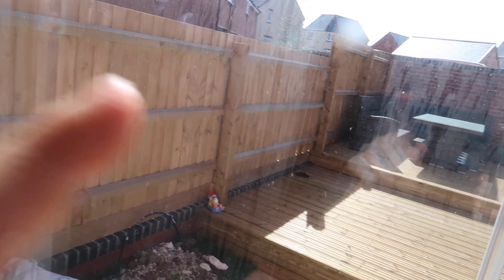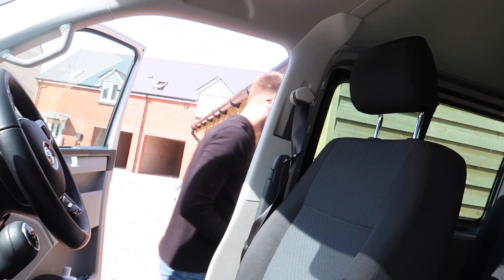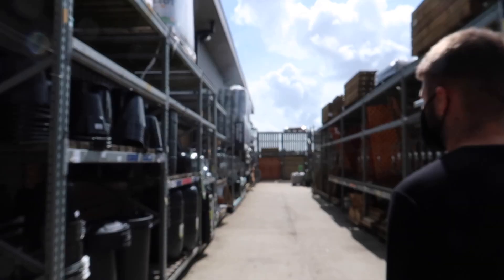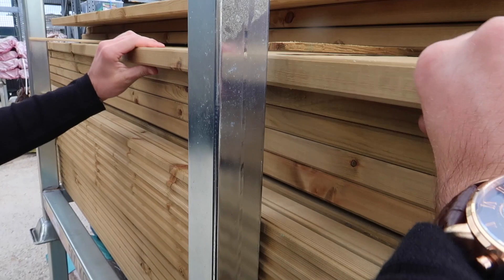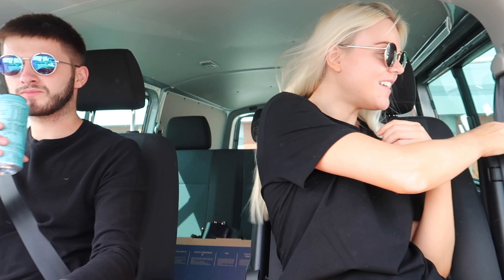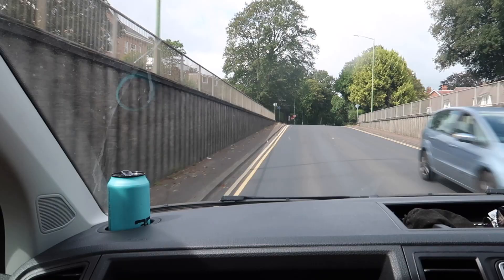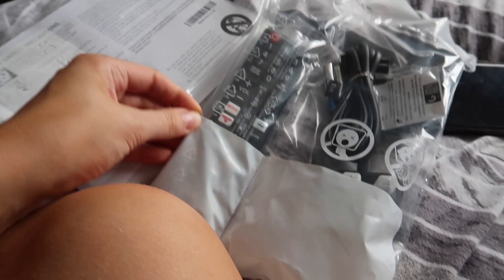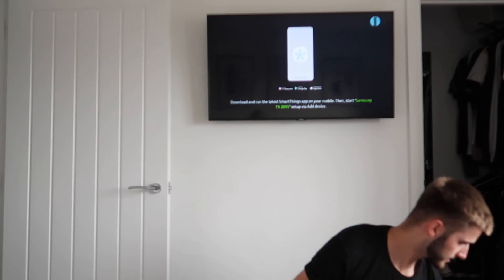House Updates & Shopping For More Decking [Chatty VLOG] | Jessica Jayne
Coming shopping with me for some more decking and more house updates! As many of you know, we are in the process of transforming our garden and we have done most of the hard work but there are a few more things left to do (including buying more decking to build some planters!). I love sharing with you the little updates we are constantly making to our new house so I hope you love this chatty vlog! :) x

Camera Equipment I use to film my videos:
- Canon G7X Mark ii
- Studio Lights
- Mini Tripod

This video is not sponsored and all opinions are my own. No copyright is intended.